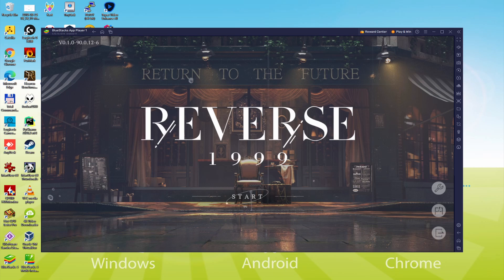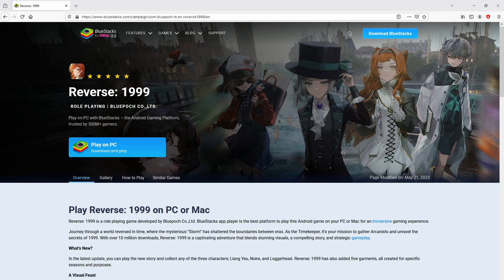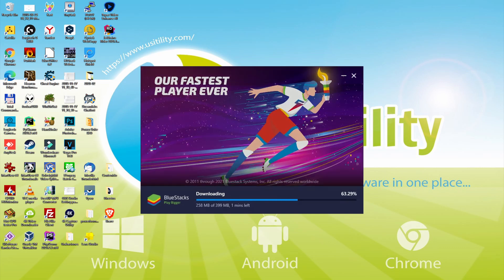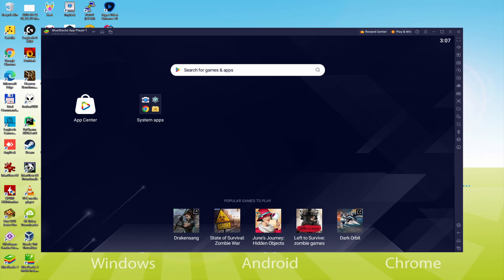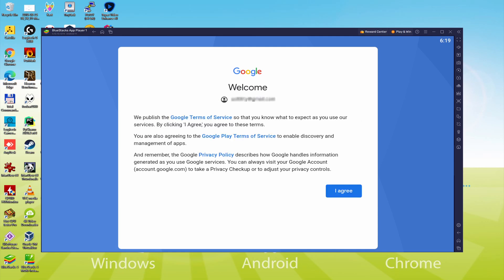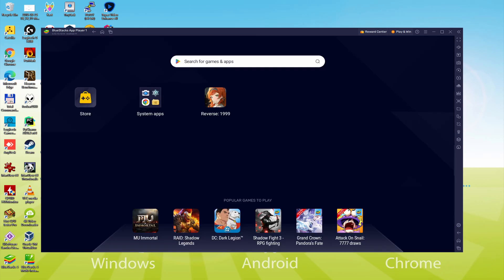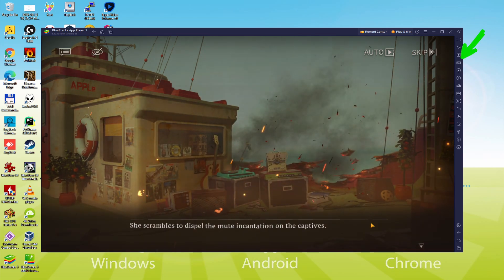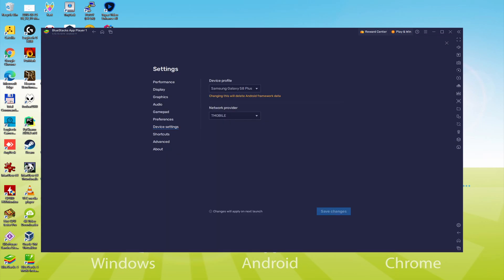🎮 How to PLAY [ Reverse 1999 ] on PC ▶ DOWNLOAD and INSTALL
How to play Reverse 1999 on PC Download ▶ Windows 10/11/7/8

⚠⚠⚠ IMPORTANT ⚠⚠⚠ This method is for playing the free Reverse 1999 Android game on PC and Laptop. It will install the official and legal version of Reverse 1999 from the Play Store. If you want to buy any item or object in the game, you will have to pay in the usual way, i.e. using PayPal, Credit/Debit Card, etc.

00:00 Intro
00:32 Go to BlueStacks website
01:03 Download Reverse 1999 on your Windows PC
01:18 Launch the installer of Reverse 1999
01:34 Customize installation and change the install directory
01:59 Install Reverse 1999 on your PC
03:05 How to launch BlueStacks from the Windows desktop
03:35 Sign in on Google Play
04:25 Accept Google Terms of Service
04:33 Create a backup on Google Drive of your emulated device
04:46 Go to the BlueStacks desktop
04:57 Install Reverse 1999 on the BlueStacks emulator
05:31 Launch Reverse 1999 directly from BlueStacks
06:04 How to maximize the emulator screen
06:16 How to play at full screen
06:32 Customize BlueStacks keyboard options
07:23 Receiving Email of new device connected to your Google account
08:00 Goodbye and greetings

Here are the instructions:

2) Click on Download Reverse 1999 on PC
3) Run the installer downloaded
4) Accept the Windows permissions to run the installer
5) Click on "Install Now".
6) Login to Google Play
7) If the game installation does not launch automatically, click on the Reverse 1999 icon on the BlueStacks desktop
8) Click the "Skip" button in the "Complete Account Setup" window
9) Click on the "Install" button
10) Click on "Open" and enjoy the Reverse 1999 on your PC or Laptop

If you want to download Reverse 1999 on PC it's very easy. Click on the above link, and follow the video instructions. BlueStacks, the Android emulator, will be installed on your PC so you can play easily on your Computer.

Reverse 1999 is a mobile game, but you can download and play it on PC and Laptod in a few minutes.